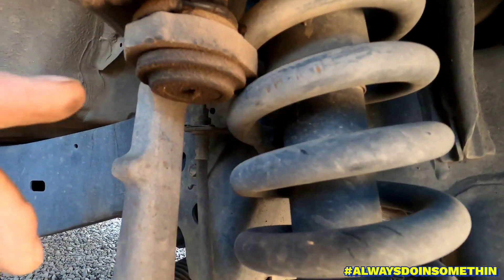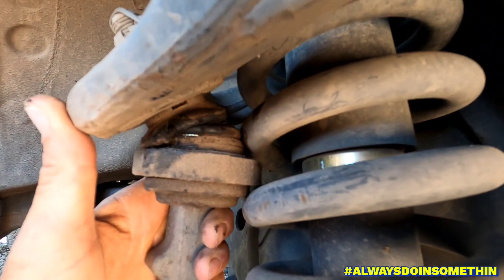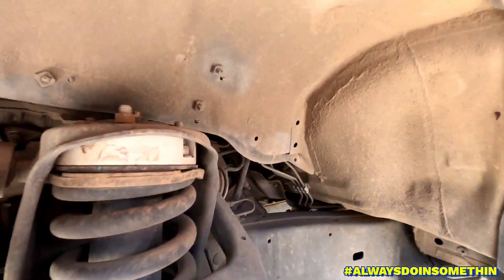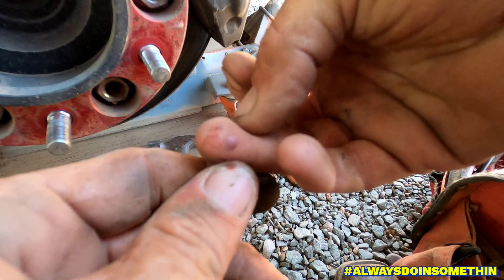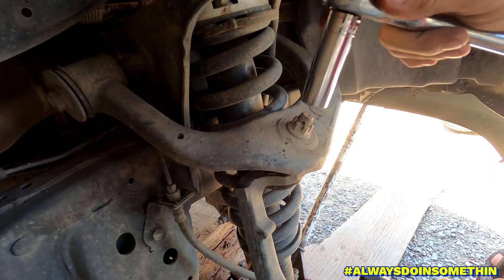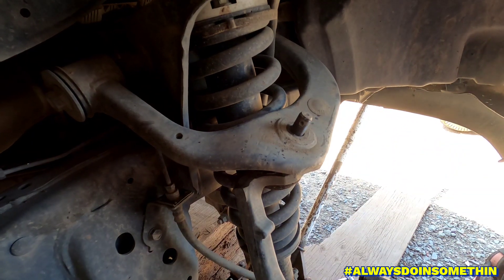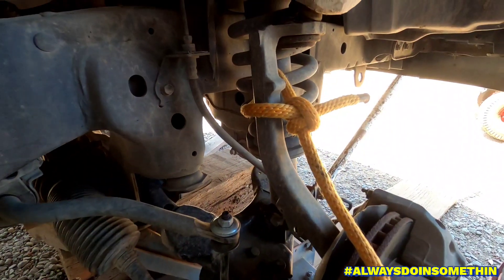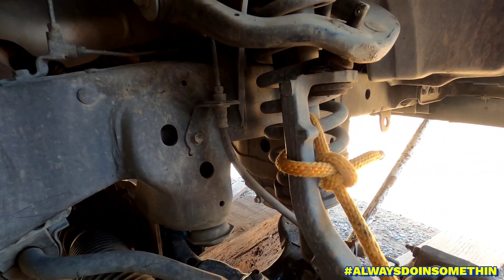Never claimed to be a Mechanic upper ball joint